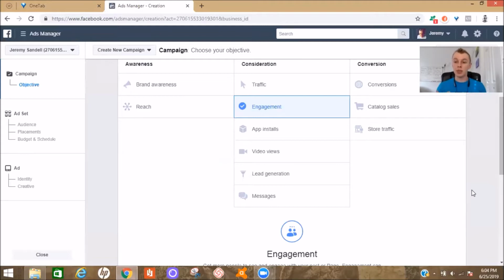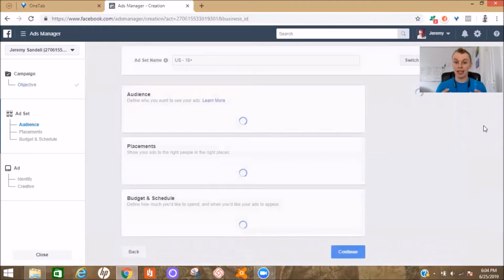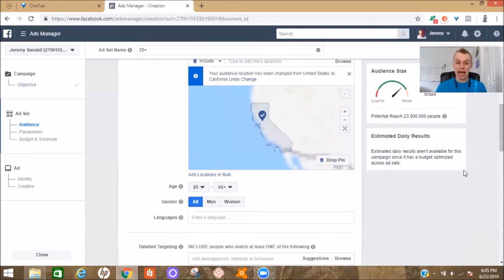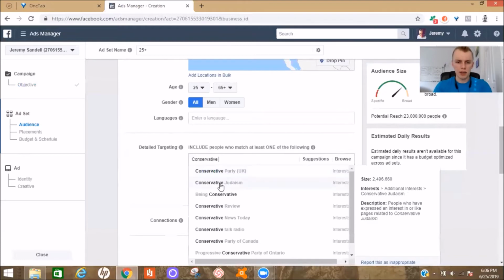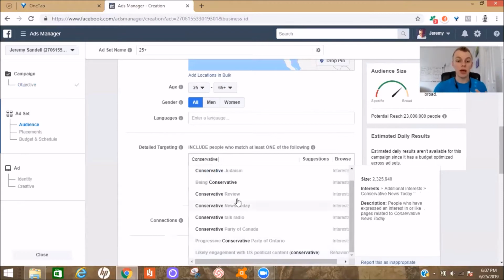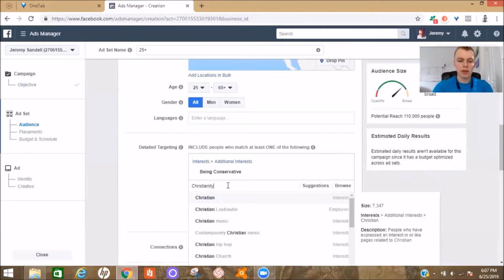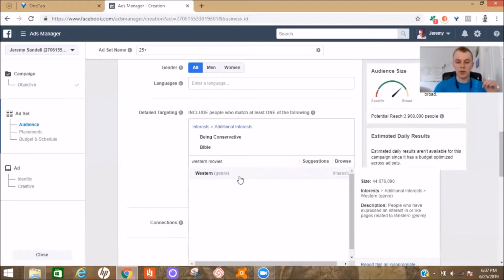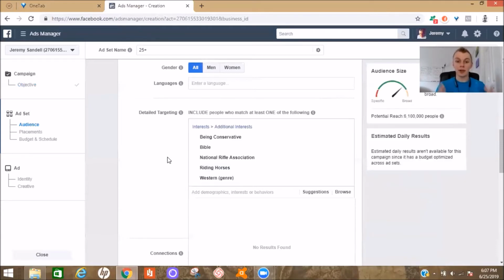How To Use Facebook For Real Estate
How to Avoid being "Salesy" and create an ad strategy and content that gets people engaged, following, and buying homes from you.

Over the last 2 years I've looked at over 1,000 Real Estate websites and Social Media pages... and they're all the SAME...

The way to best utilize your social media as a Real Estate professional breaks down to 4 Steps from start to finish.

1. Identify the PERSON you want to sell to (Ideal Client)

2. Introduce yourself

3. Build Immense Value and Reciprocity

4. Utilize a Free Resource & Consultation to get buy in.

If you build your ads and your content around serving, selling will become the easiest part of your career.

"IF YOU TAKE CARE OF PEOPLE, MONEY TAKES CARE OF ITSELF."

* Jeremy Sandell is the owner and CEO of Wolf Riot, a digital marketing agency dedicated to building brands through relationship marketing. His results and the results of his clients are not typical and have come as the result of years of study, mentorship and trial and error.